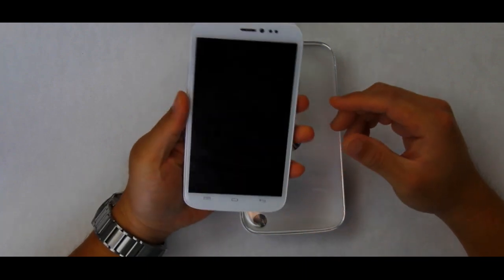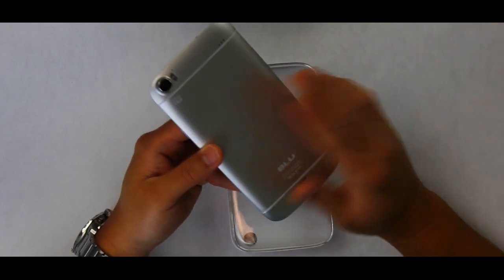BLU Life View vs. Samsung Mega 5.8 Comparison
We compare 5 Key Categories head to head for Life View vs. Samsung Mega including Design, Viewing Experience, Processor & Graphics, Camera and Price. Feel Free to click below and Fast forward to any section.

Categories:

1. Design 00:26
2. Viewing Experience 09:34
3. Processor and Graphics 19:13
4. Camera 26:13
5. Price 32:24